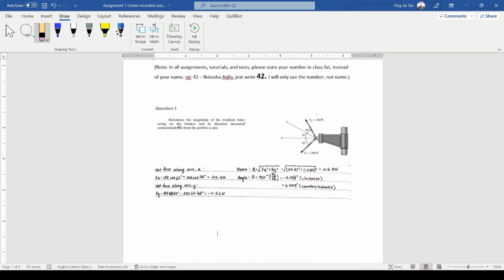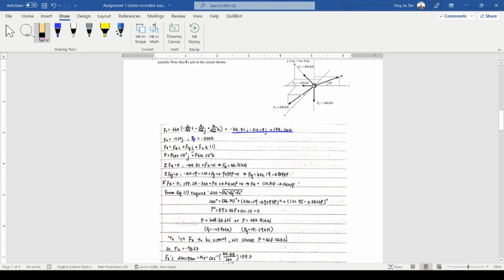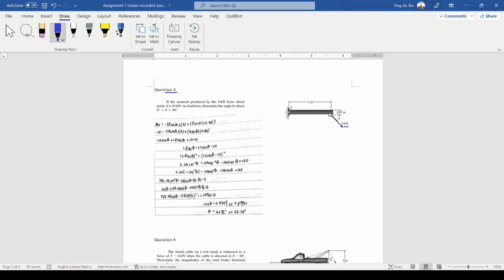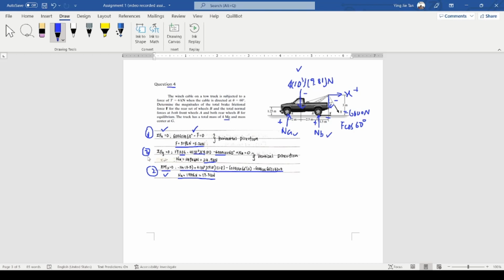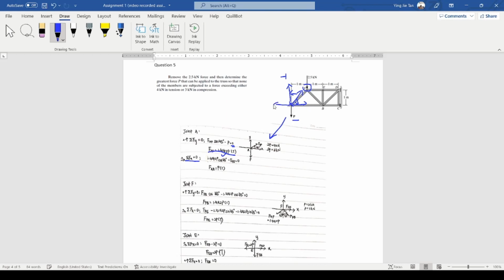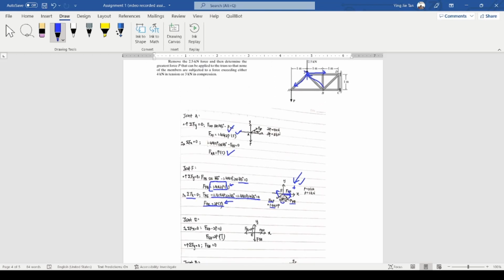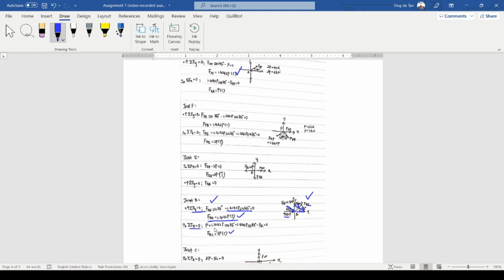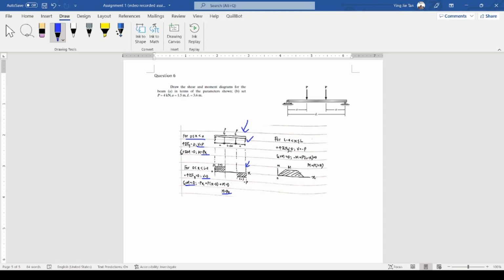Applied Mechanics Assignment 1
EMK 26103 ASSIGNMENT 1
Name: Tan Ying Jie
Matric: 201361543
Program: RY32/UR6523006 Robotics and Automation